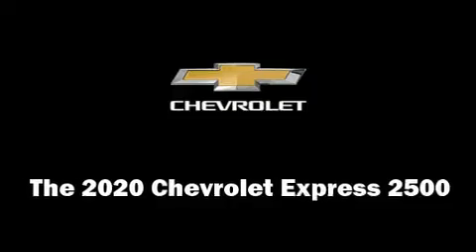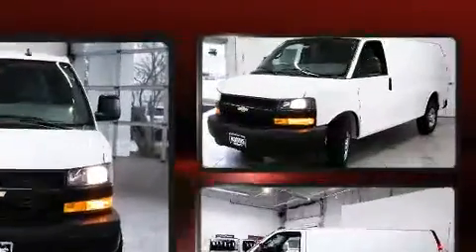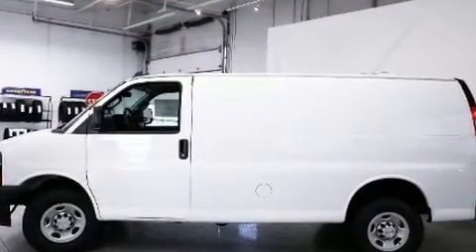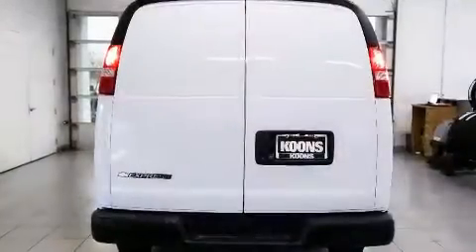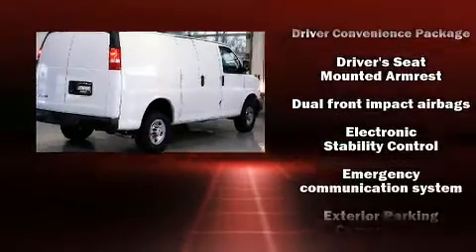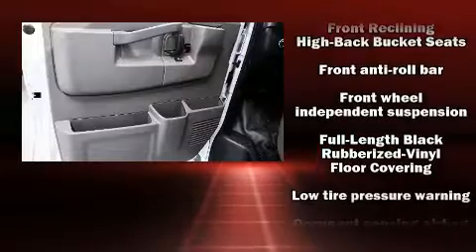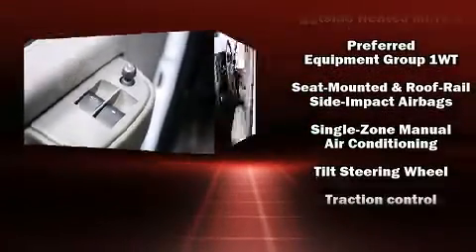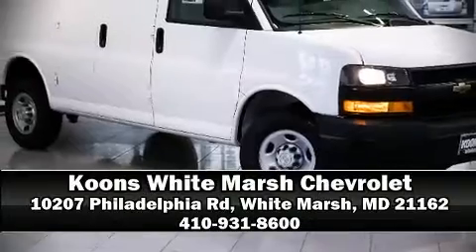2020 Chevrolet Express 2500 Work Van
Come test drive this 2020 Chevrolet Express 2500. It features an automatic transmission, rear-wheel drive, and a powerful 8 cylinder engine. The following features are included: variably intermittent wipers, air conditioning, fully automatic headlights, tilt steering wheel, power door mirrors, cruise control, and 1-touch window functionality. Storage solutions are integrated throughout the interior, demonstrating thoughtful attention to detail. Chevrolet ensures the safety and security of its passengers with equipment such as: dual front impact airbags with occupant sensing airbag, front side impact airbags, traction control, ignition disabling, onStar, and 4 wheel disc brakes with ABS. For added security, dynamic Stability Control supplements the drivetrain. We know that you have high expectations, and we enjoy the challenge of meeting and exceeding them! Stop by our dealership or give us a call for more information.